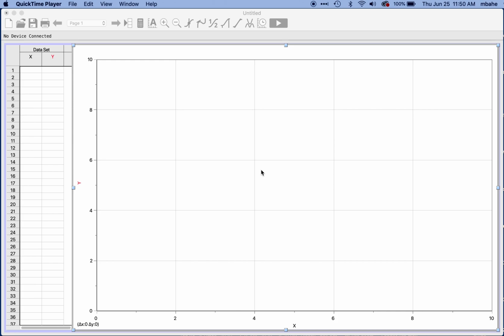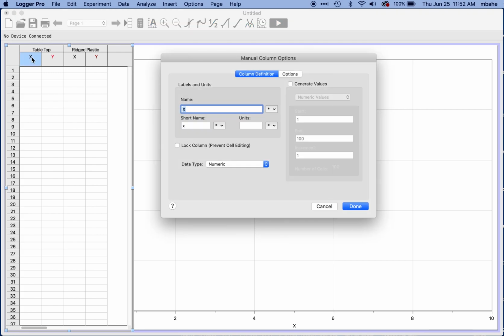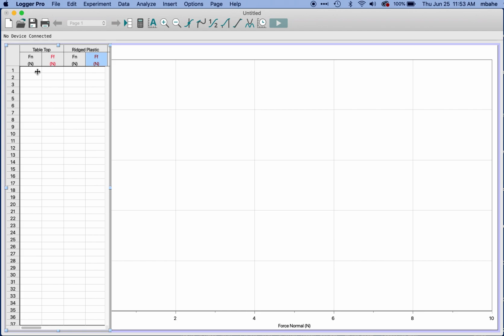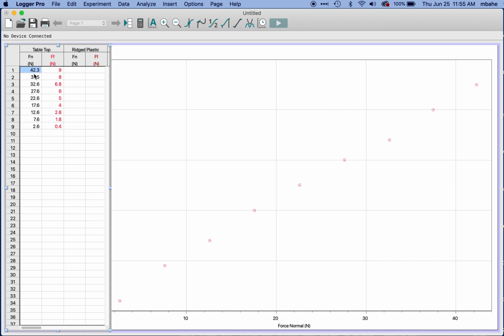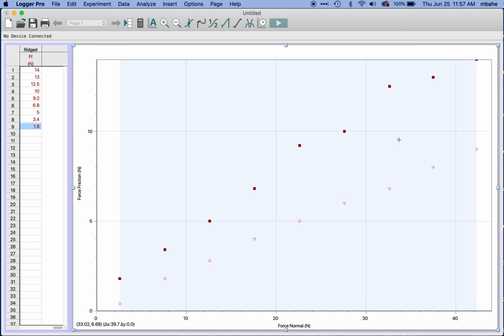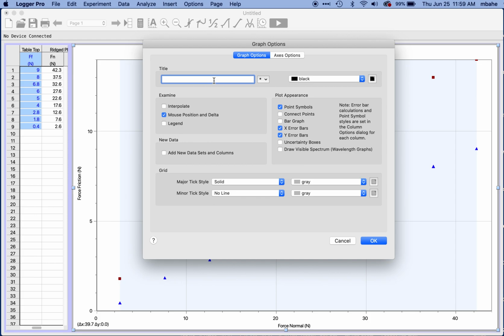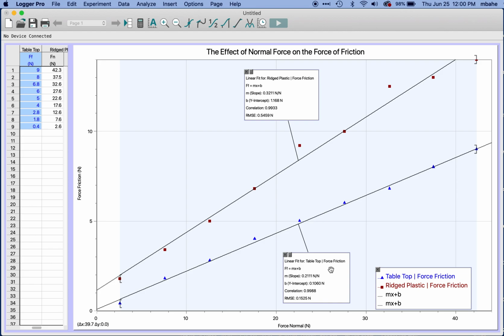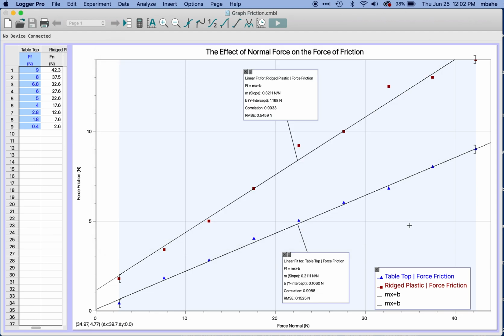00 LoggerPro Two Lines